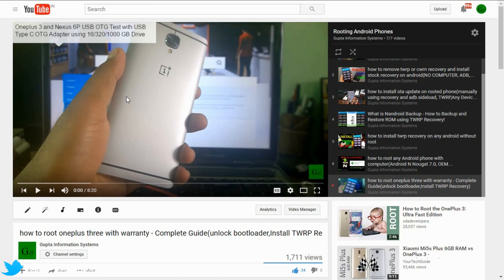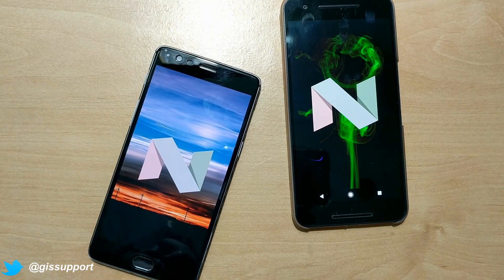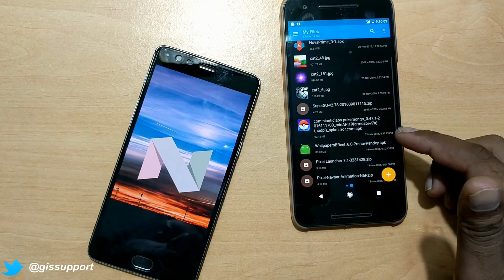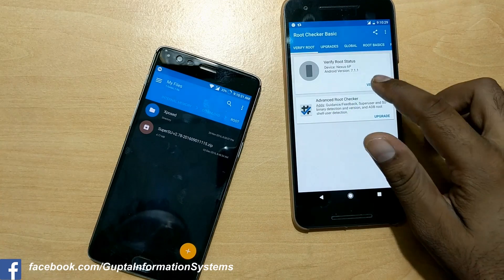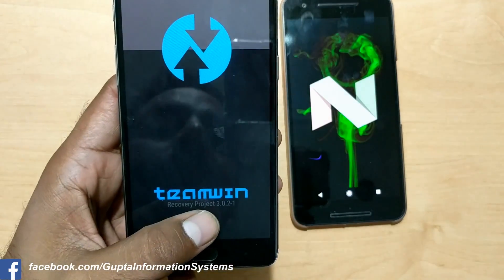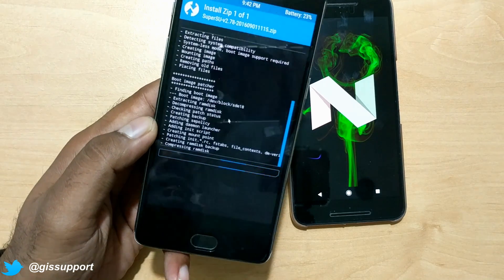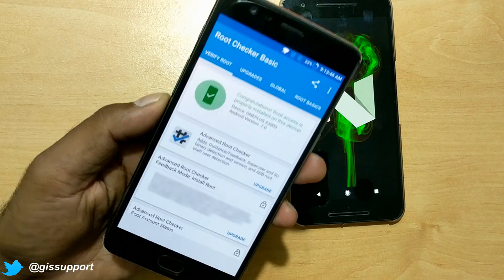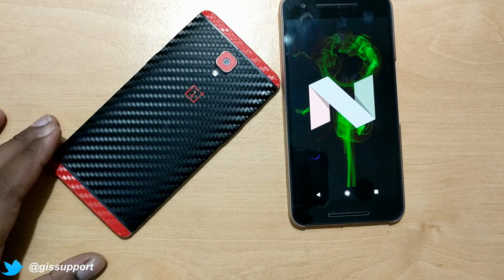[Update] root oneplus 3 Android N Nougat 7.0 (PC, TWRP, Super SU)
Oneplus 3 running Android Nougat can be easily rooted now. This post will guide you how you can root oneplus 3 running any version of android nougat.

*** MENTIONED VIDEOS ***
how to root oneplus 3 (Android M)